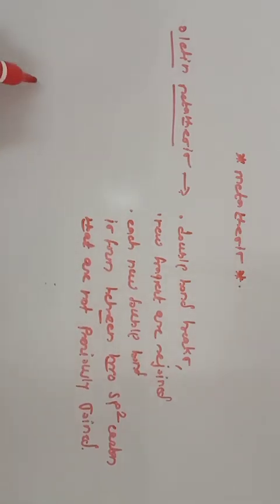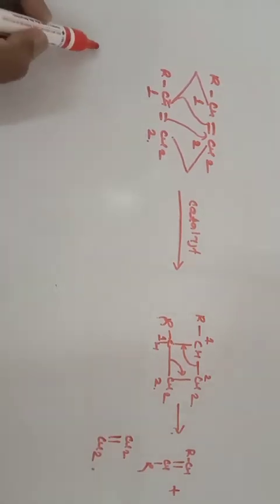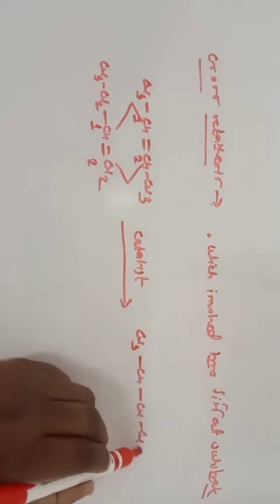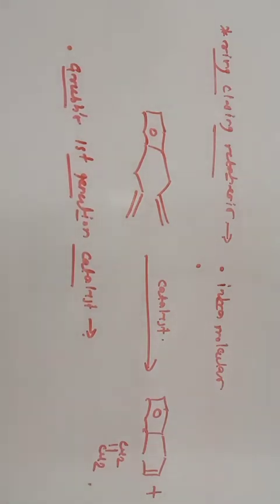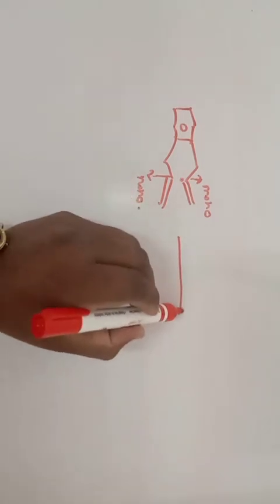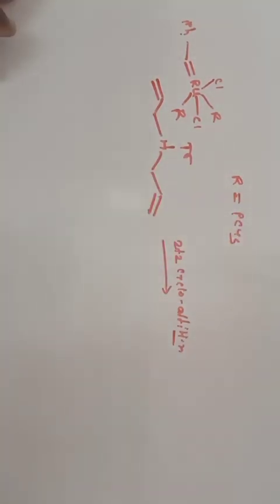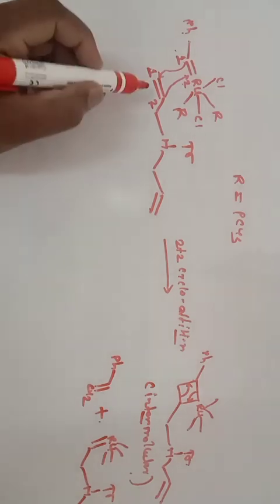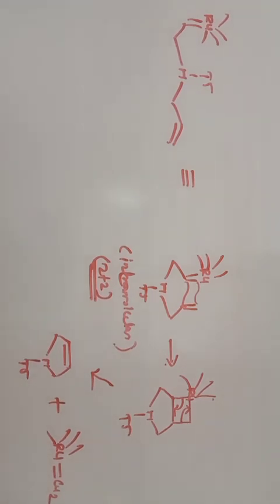metathesis lecture 1